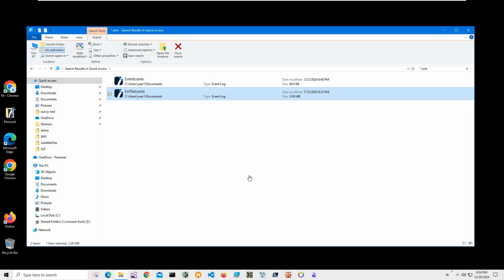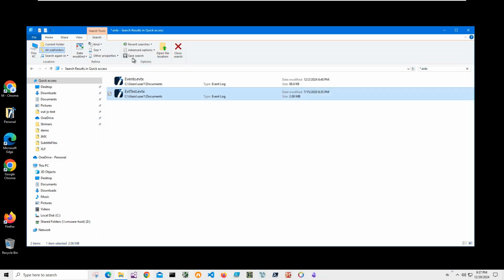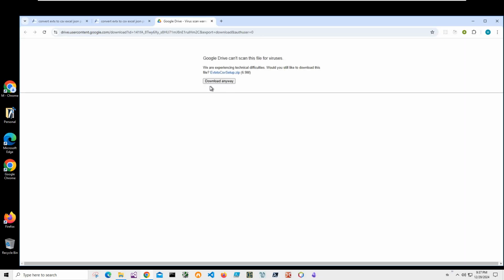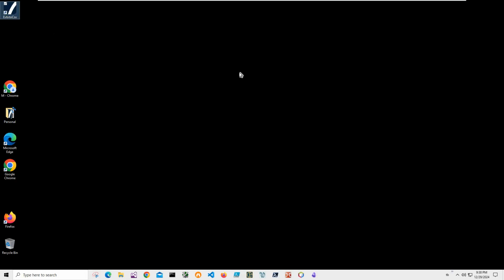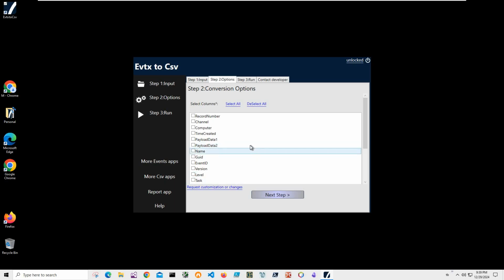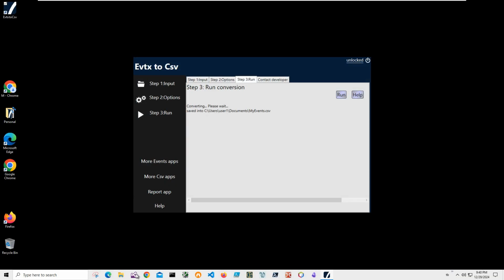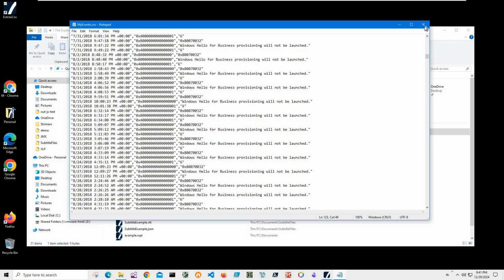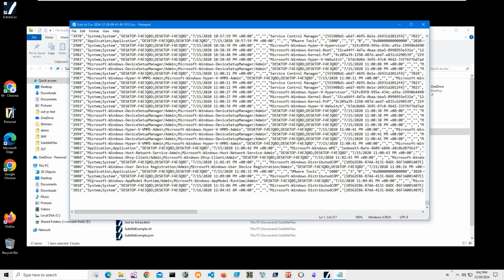Evtx to Csv